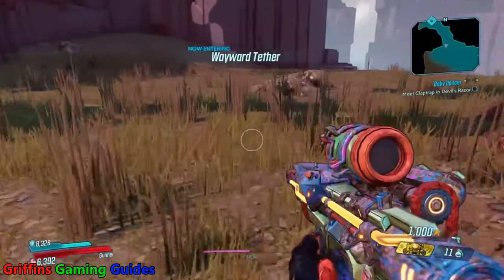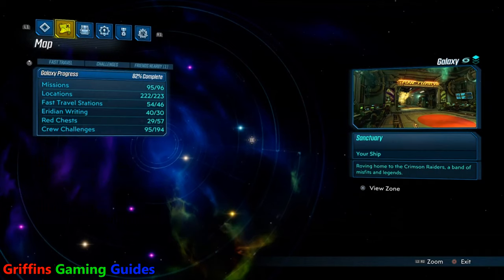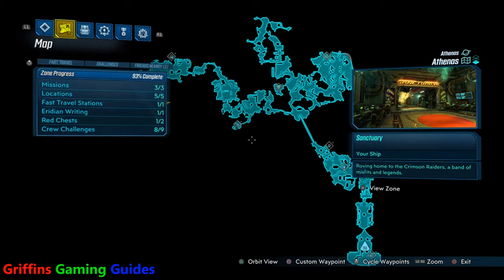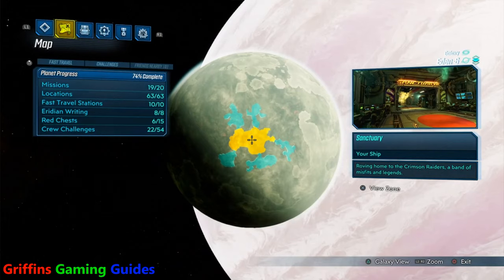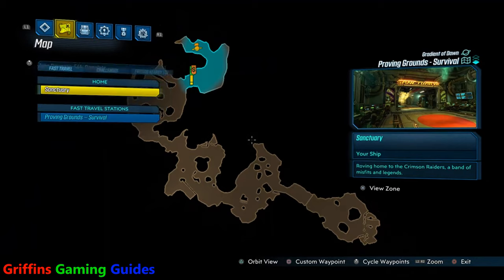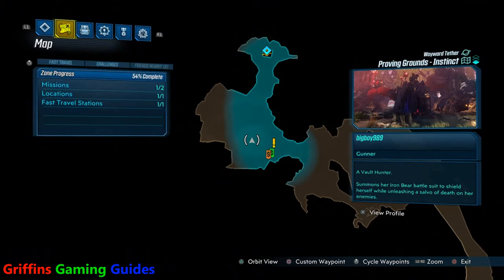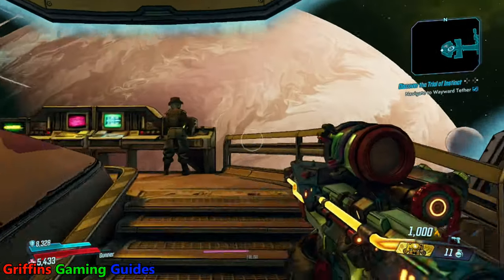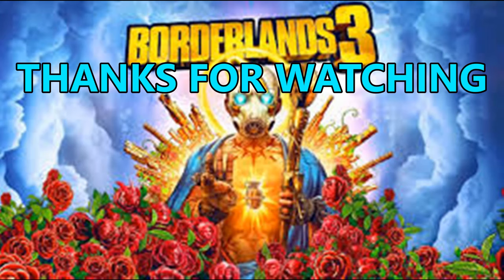Borderlands 3: Master Of All You Survey Trophy Guide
Here we have the Master Of All You Survey Trophy / Achievement guide where you need to Discover All named locations